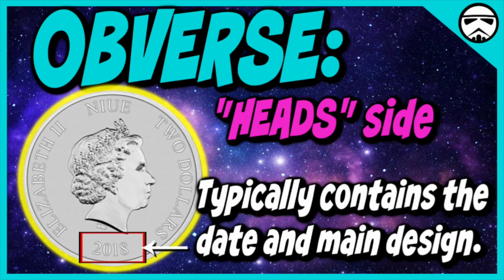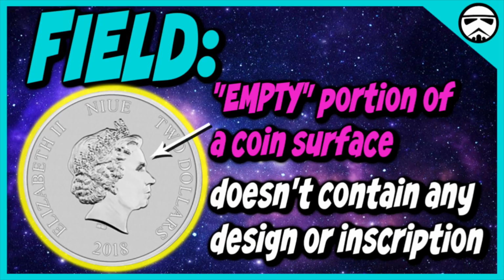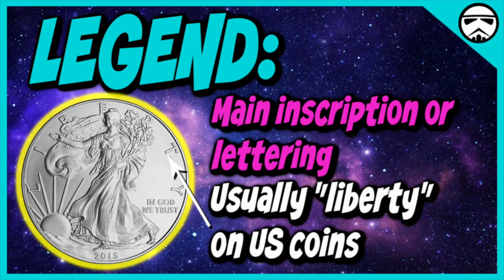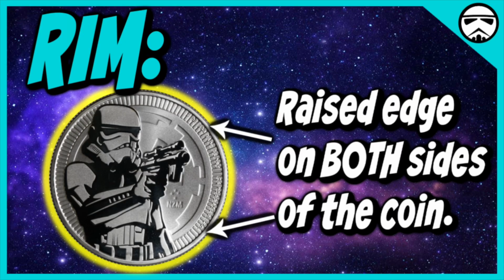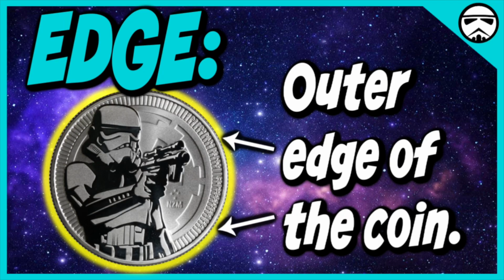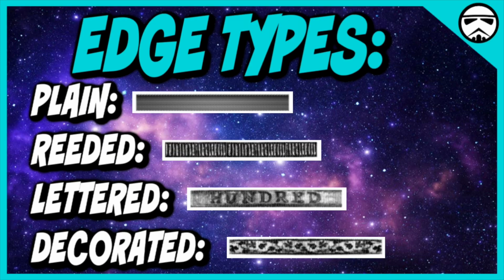Parts Of A Coin Know Your Coin Terminology!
Parts Of A Coin Know Your Coin Terminology! In this video, I go over the parts of a coin and coin terminology. Many know  that heads and tails are parts of a coin but do YOU know your coin terminology? This video goes over specific terminology coin enthusiasts use when discussing coins.

Many dont realize there are several parts of a coin. Some coin terminology covered in this video are the reverse of a coin and obverse of a coin (heads and tails). Other key parts of a coin include the edge of a coin and rim of a coin, which are coin terminology commonly mixed up. The field of a coin and relief of a coin is what help make a coin's design really pop.

Channel Stickers and Cards are $3 each. Payments accepted via PAYPAL.

Mailing Address:
Stacking Stormtrooper

1. MUST BE 18 YEARS OF AGE TO PARTICIPATE.
2. No purchase necessary.
3. Void where prohibited.
4. YouTube is not a sponsor nor involved in the giveaway.
5. All of the items given away are gifts from The Stacking Stormtrooper to the winners.
6. I will explain any rules for the Giveaway in the video or during the livestream.
7. To participate, you must be a subscriber and like the video specified. Make sure your subscriptions is set to public.
8. You must be present during the live stream to claim the prize.
9. Any entries not following the YouTube Community Guidelines will be disqualified. Personal data from the giveaway will NOT be used or shared in any way, shape or form.